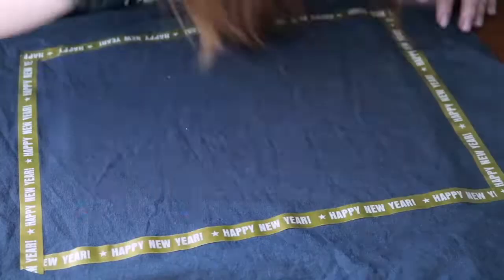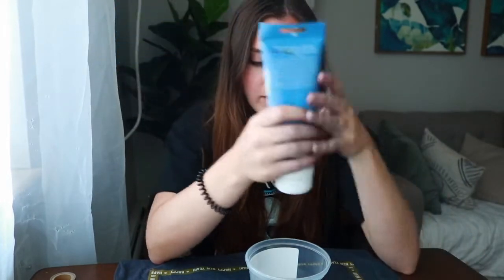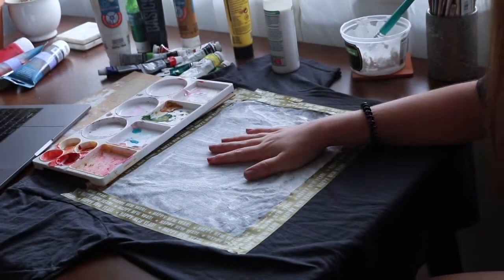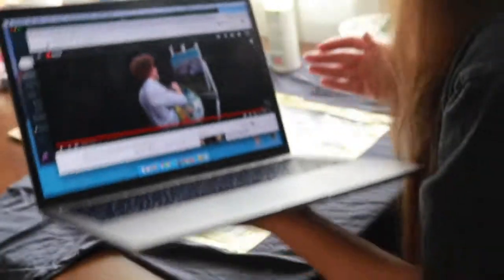Following a Bob Ross Tutorial on a T Shirt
My brother told me I should do a Bob Ross painting, so I made one on a t-shirt! It was a bit of a struggle but I like the way it turned out!

-Claire